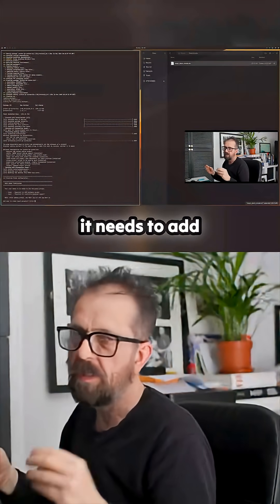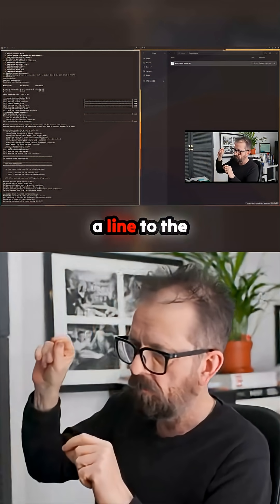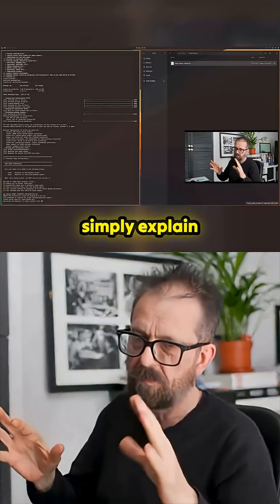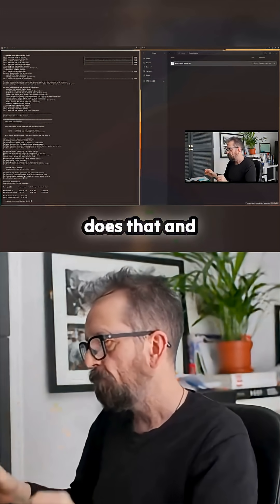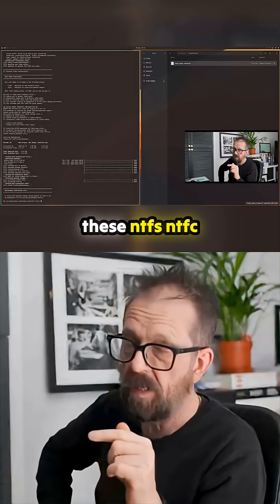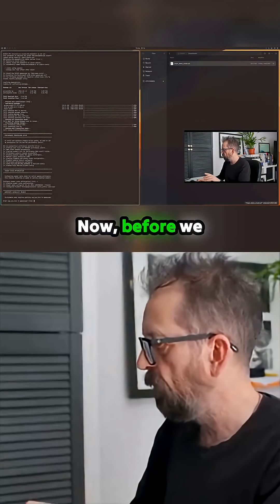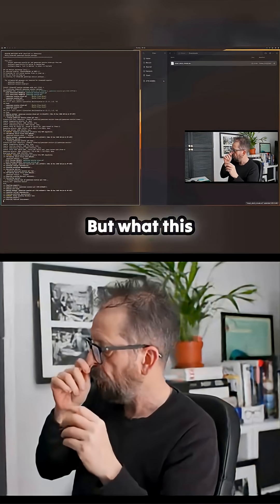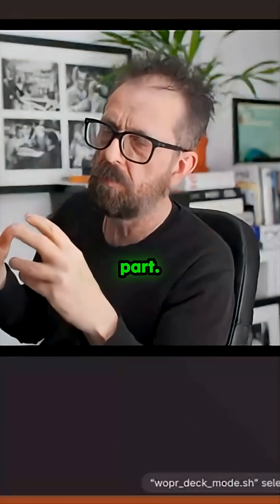NVIDIA on Linux FINALLY gets a Steam Deck experience?! 🤯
Witness the deep-dive into the ultimate Linux gaming setup for NVIDIA users. An impressive configuration is unveiled, leveraging a critical modset=1 bootloader tweak to force the driver handover much earlier in the loading sequence. This technical maneuver unlocks smoother gameplay and seemingly better performance. Furthermore, the integration of the GameScope Session Plus backend, akin to what powers Chimera OS, completely bypasses the standard desktop compositor to deliver that raw, console-like responsiveness expected from a device like the Steam Deck. See the meticulous steps that transform a standard Linux desktop into a dedicated gaming powerhouse, even supporting external NTFS drives.